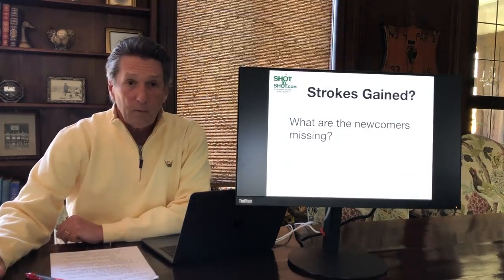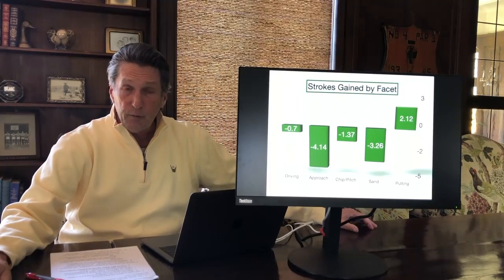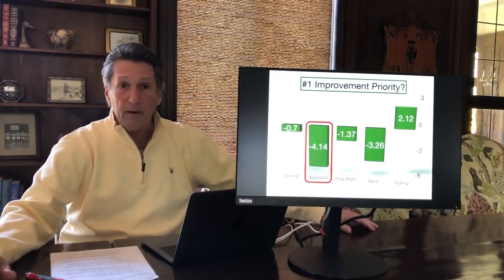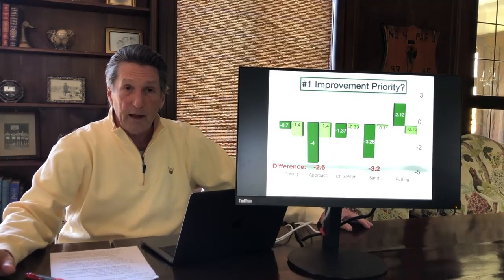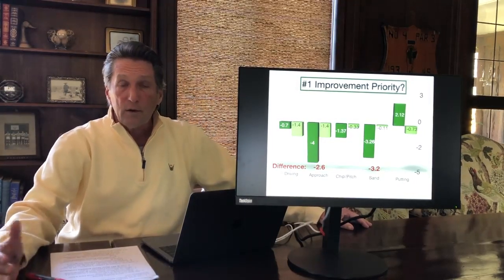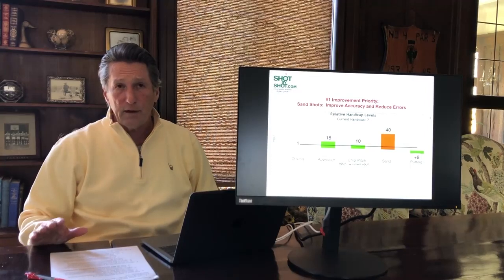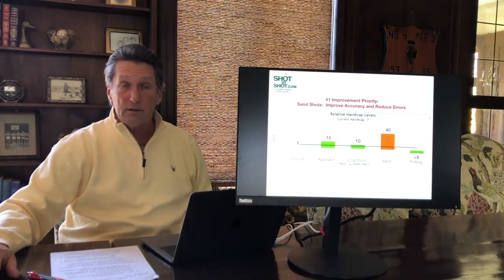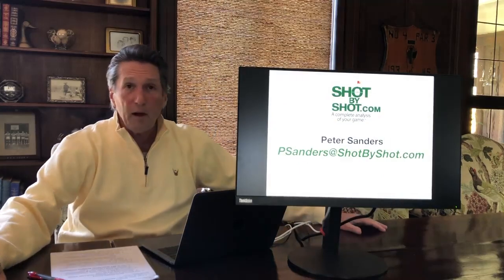What Golfers Get Wrong About Strokes Gained - Peter Sanders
Now that you have a grasp on strokes gained as a statistic and metric for success, let's take a deeper dive into how SwingU Versus — powered by Shot By Shot — is able to help amateur golfers pinpoint the facet of their game that is in need of the most attention and improvement.

With strokes gained primarily being used against PGA Tour averages, the recreational golfer isn't able to discern accurate and actionable data that can help them improve.

The SwingU Versus and Shot By Shot model adjusts this to make it more amateur-friendly by allowing you to compare your game to a target handicap in order to see where you're losing your strokes as it pertains to your peer group, your target peer group or another level based on handicap.